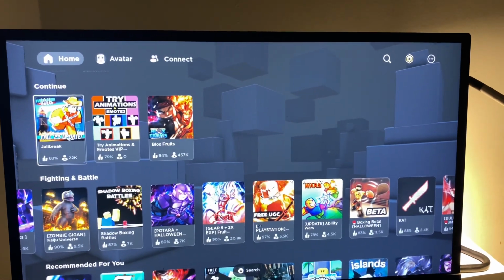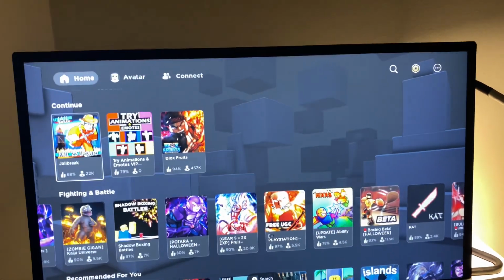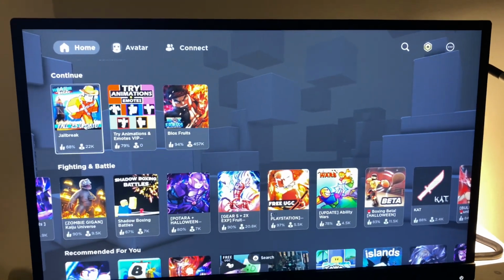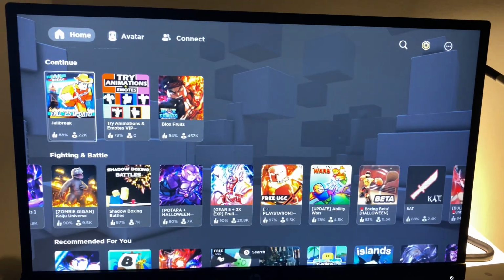ROBLOX PS4/PS5: How To Fix “Something Went Wrong Try Again Later” Error Code!